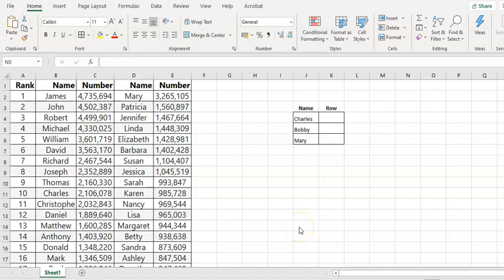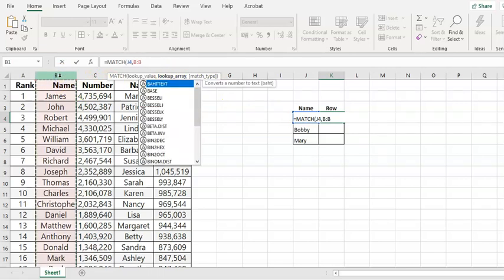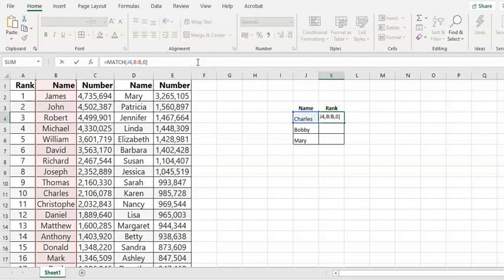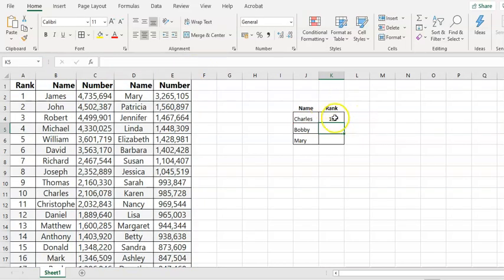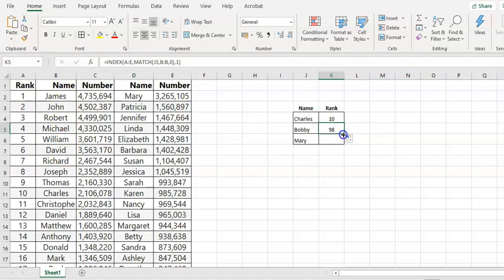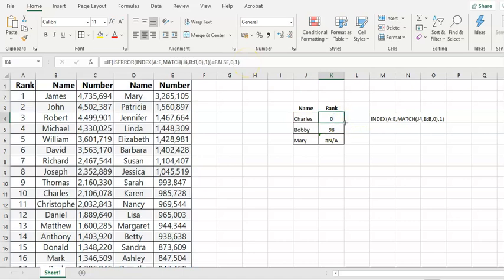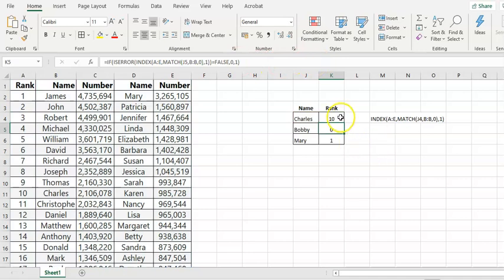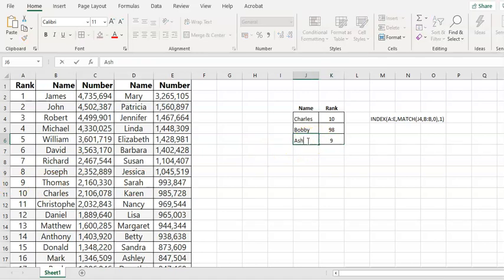Using INDEX, MATCH & ISERROR Functions in EXCEL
This video explains how to combine the INDEX, MATCH and ISERROR functions to search multiple columns of data
Here is the full formula =IF(ISERROR(INDEX(A:E,MATCH(J4,B:B,0),1))=FALSE,INDEX(A:E,MATCH(J4,B:B,0),1),INDEX(A:E,MATCH(J4,D:D,0),1))